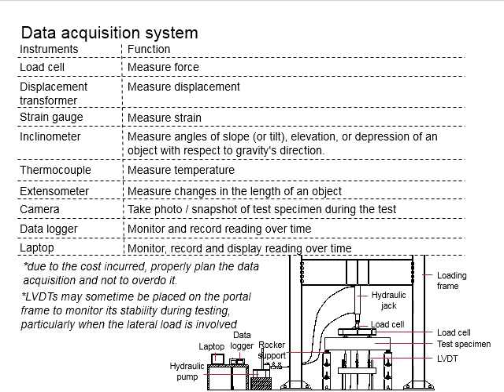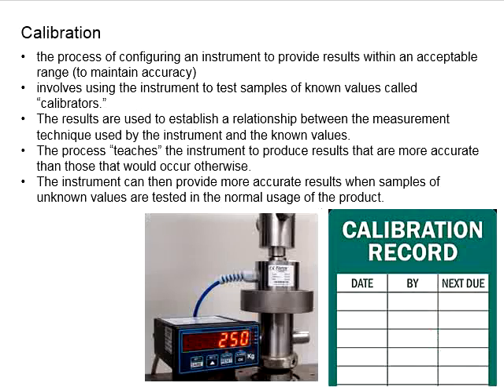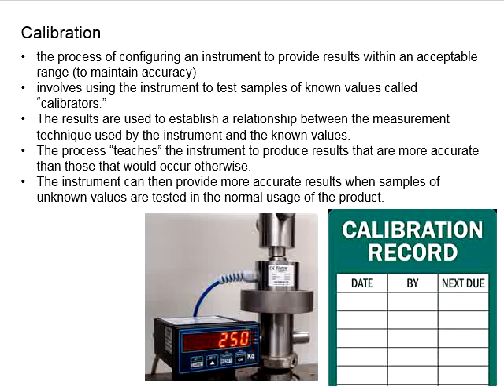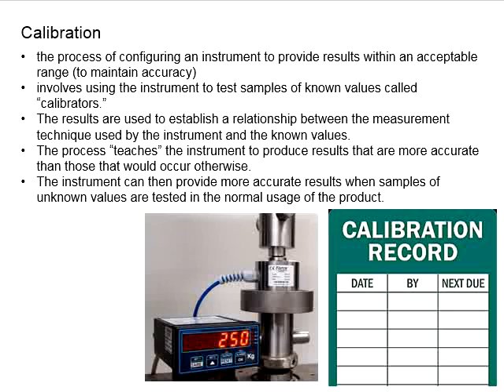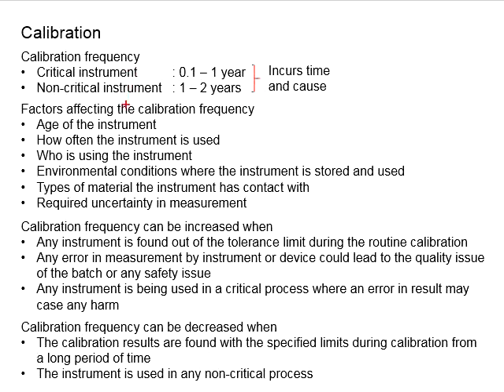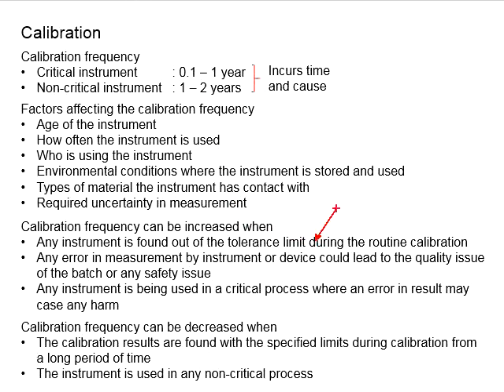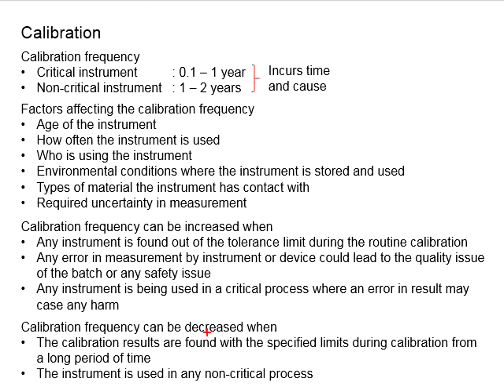8.7 Calibration of measuring instrument